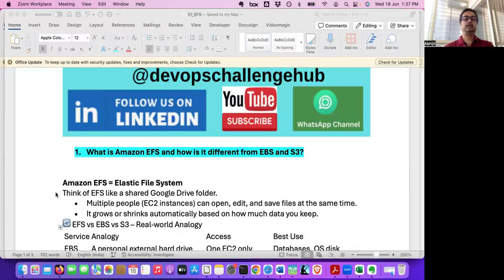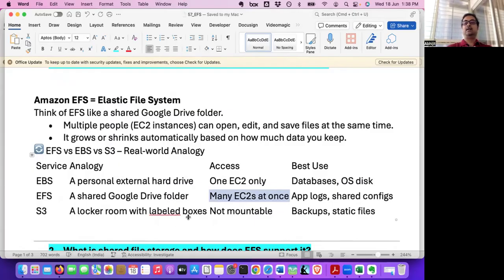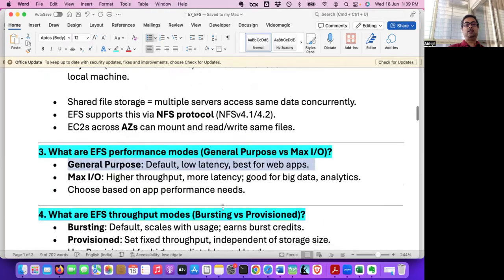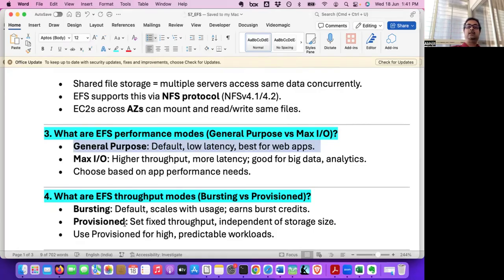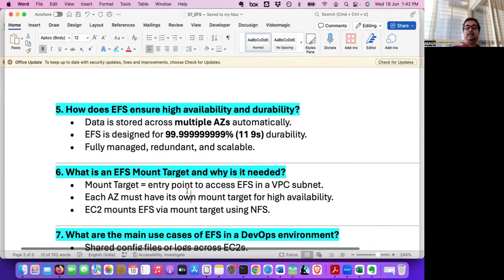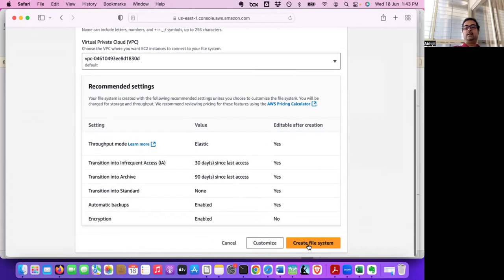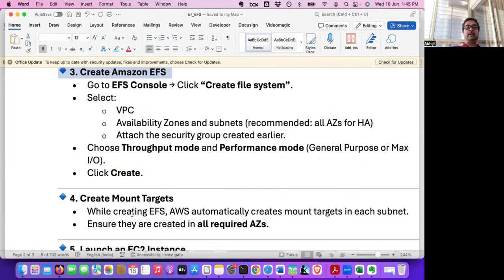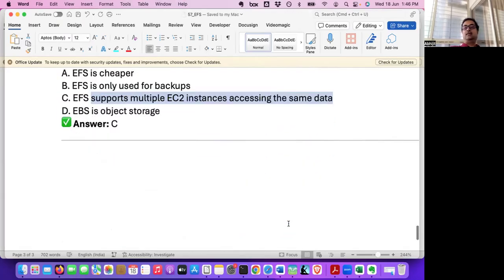AWS Devops Interview Question: Q57: Interview Questions on EFS